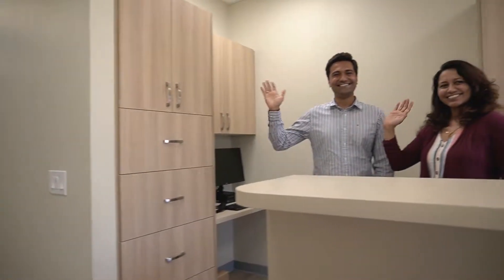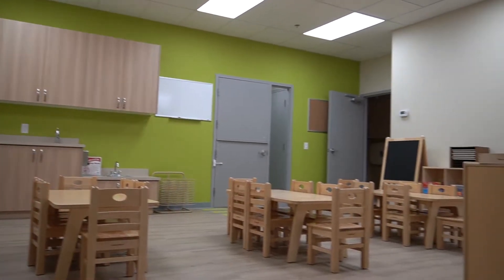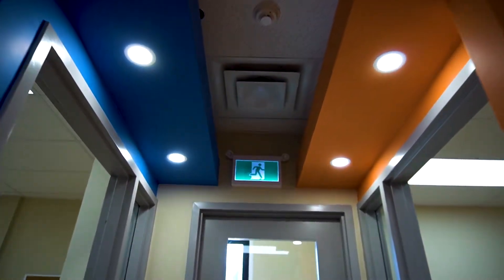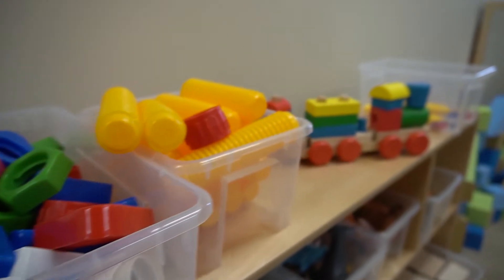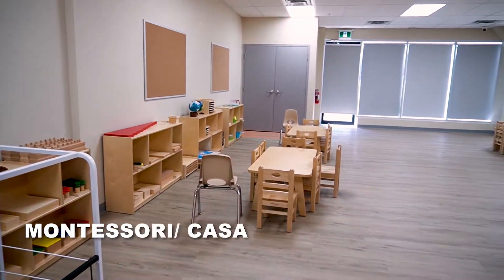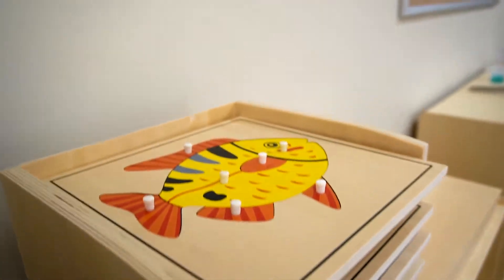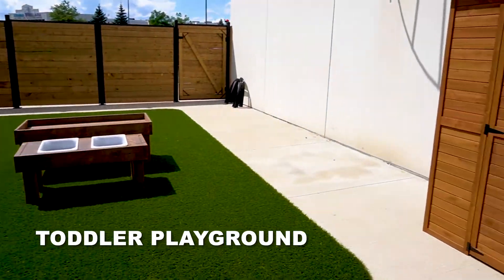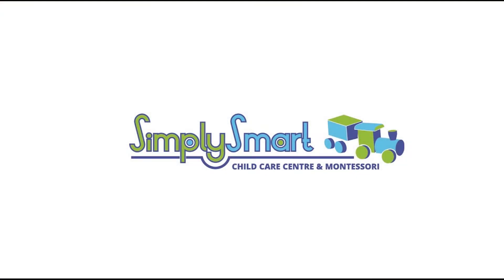SimplySmart Vaughan Virtual Tour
Ready to open in two weeks. Our Vaughan location is beautifully built for Montessori and emergent curriculum. Conveniently located 3 minutes away from Highway 407 for easy drop off and pick up. Register your child today!